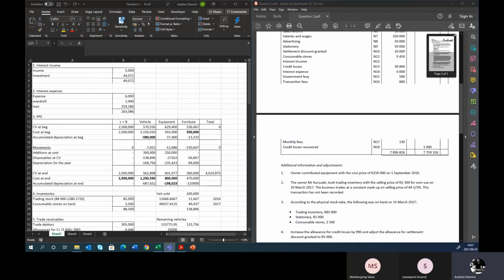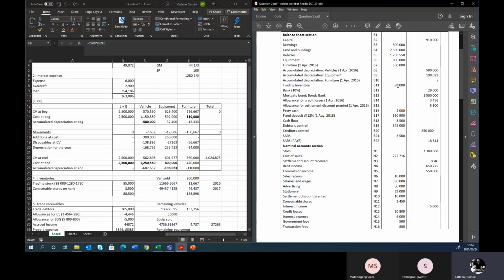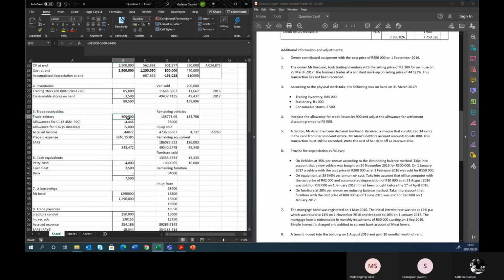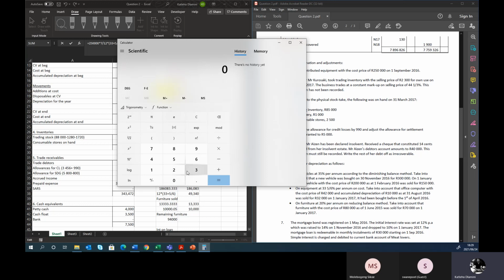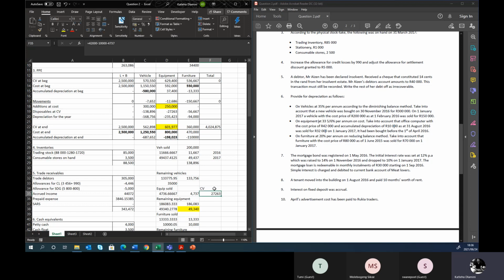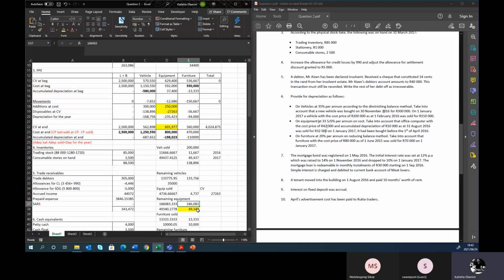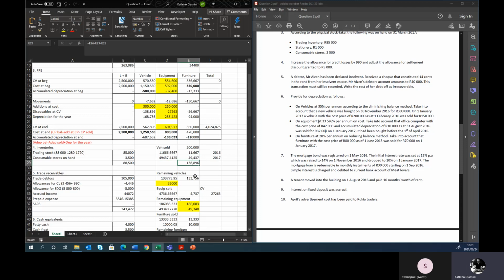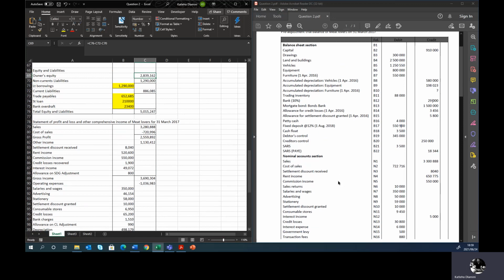FIAM8411p notes of the financial Position